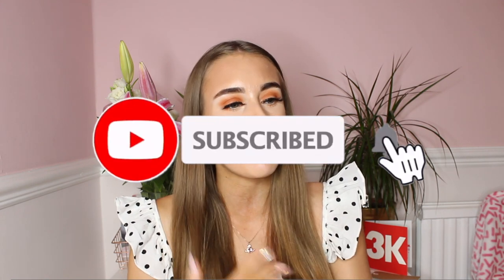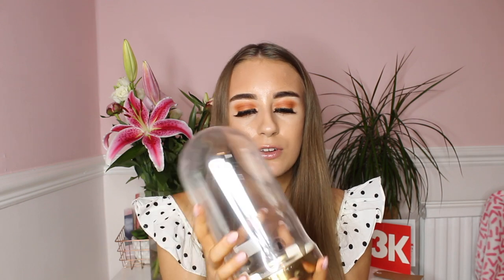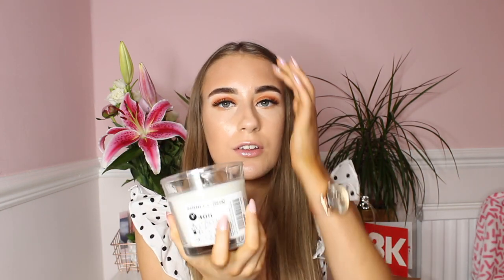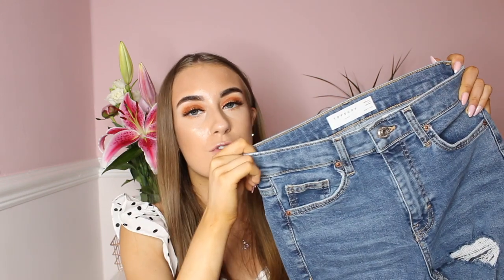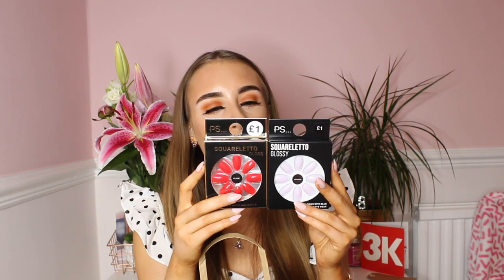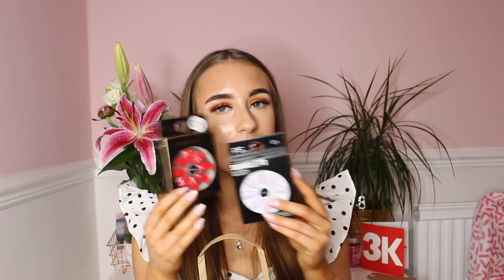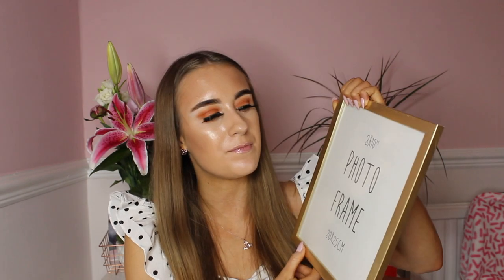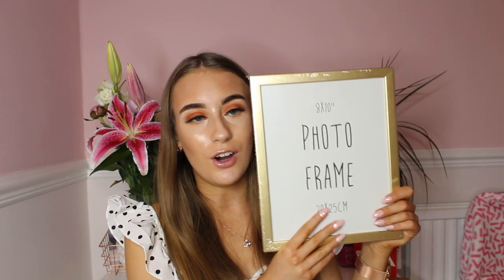Huge IKEA & PRIMARK haul